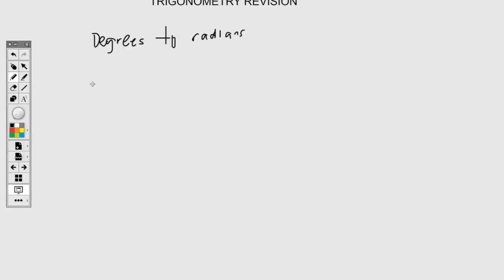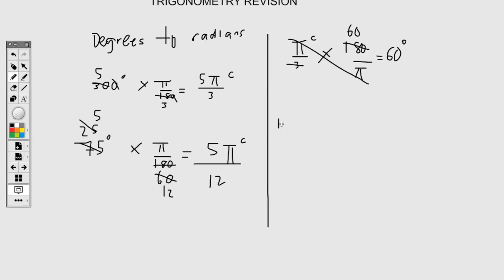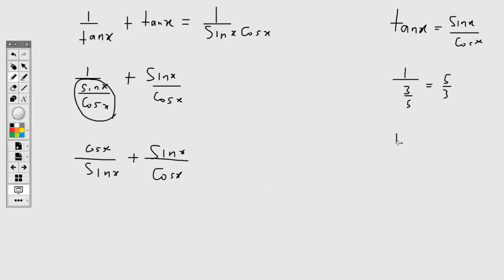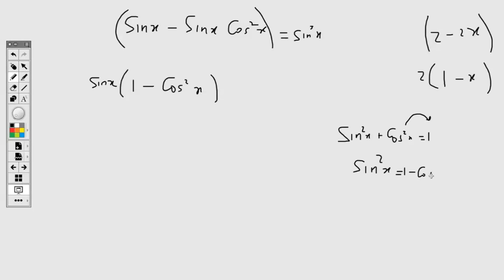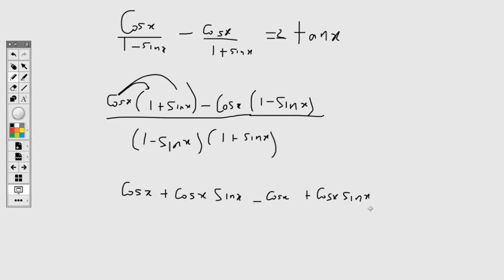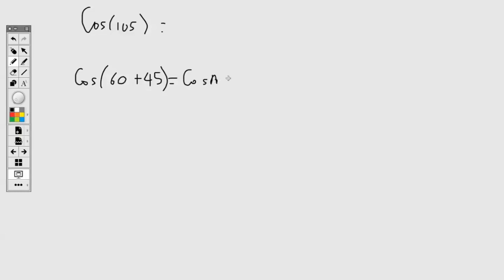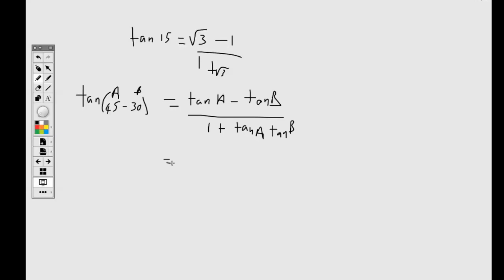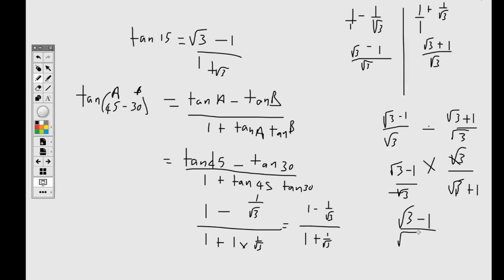College Mathematics 1B Trignometry Revision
In general, my channel: Mathematics MS Simplex consists of mathematics topics that will assist persons, who would like assistance with topics that they find difficult. It is also to give persons who would like more practice in specific topics